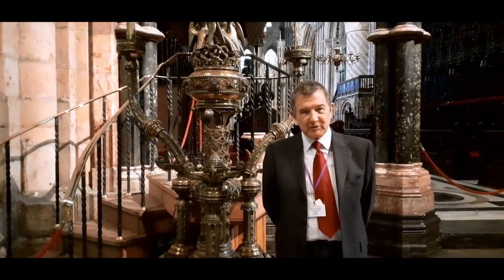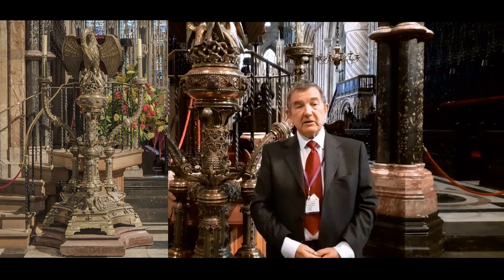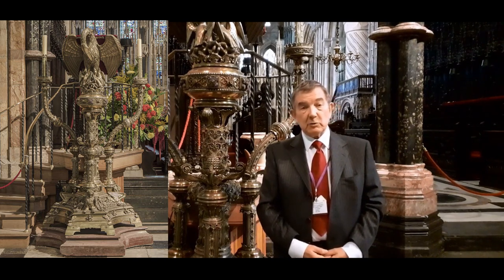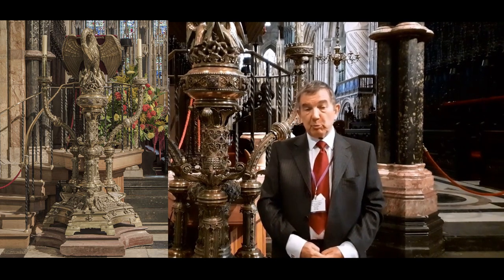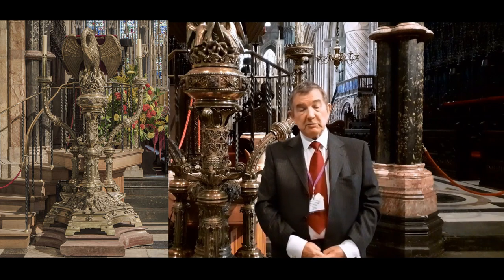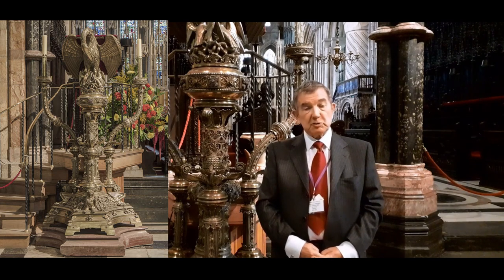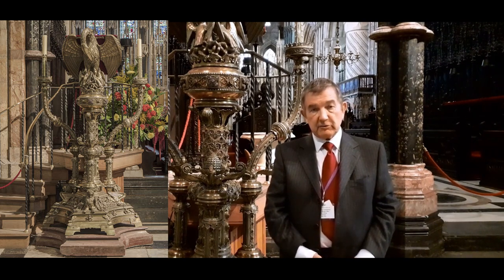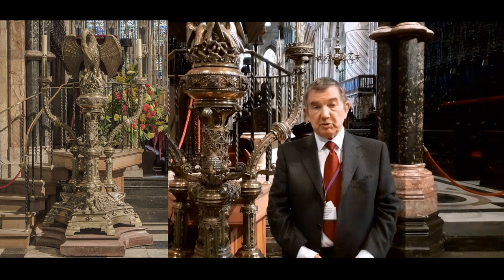The Pelican Lectern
Durham Cathedral volunteer guide, Rob Lawson shares the story behind one of the most prominent sculptures in the Cathedral, the Pelican Lectern. Standing 8ft tall, the sculpture was design by the famous Victorian architect George Gilbert Scott who also installed the cathedral's choir screen, shown in our previous video.

Which fact about The Pelican Lectern do you find most fascinating? We hope you learnt something new today and look forward to welcoming back when it is safe to do so, and you can find all the info to plan a visit on our